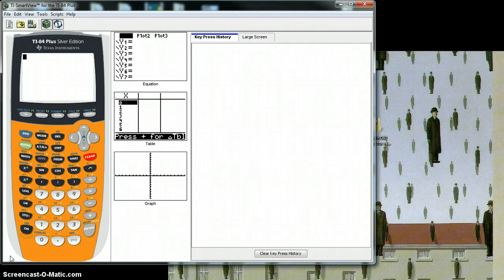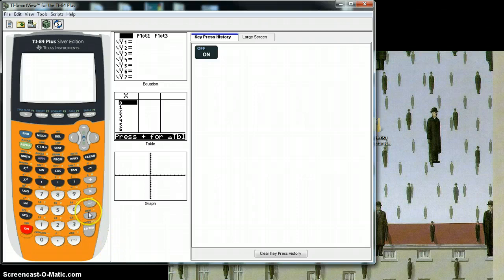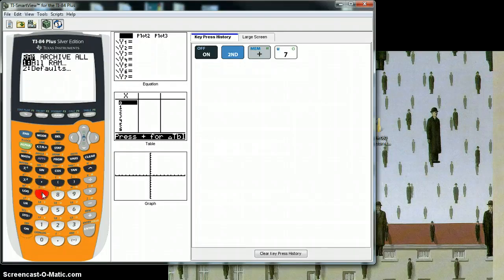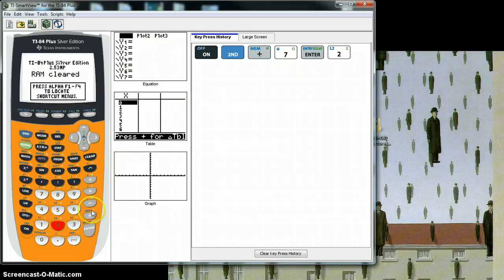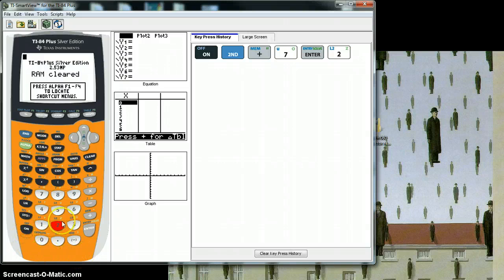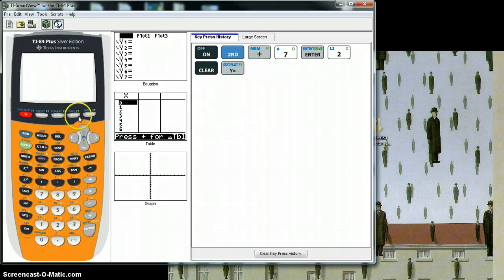Resetting the graphing calculator